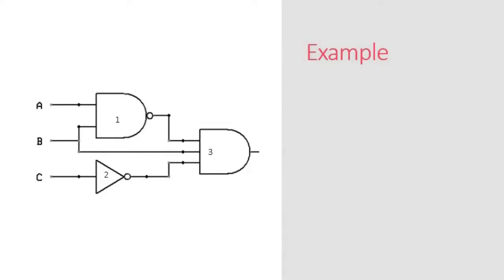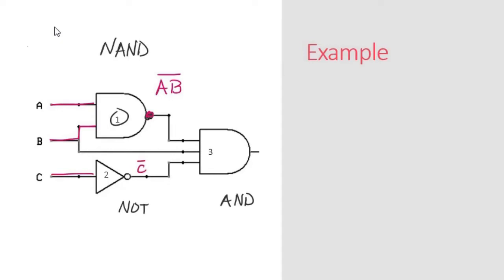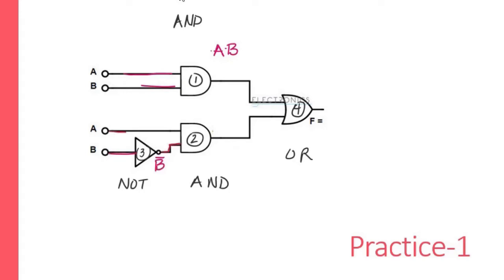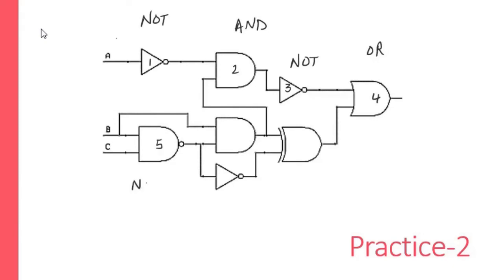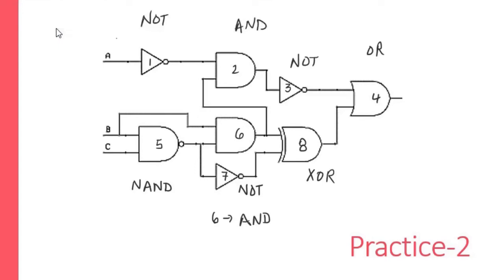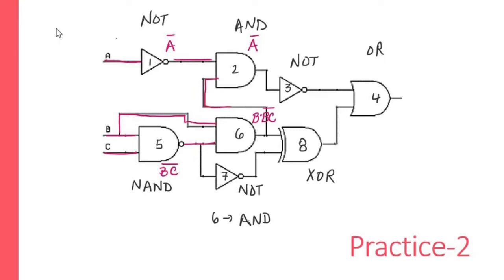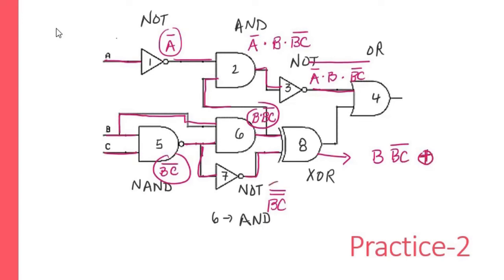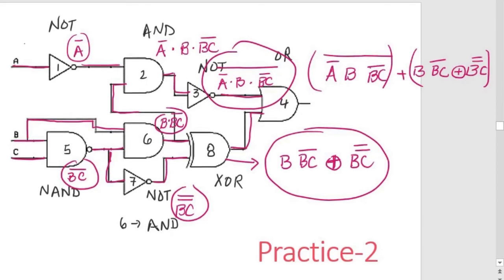Logic Diagrams to Boolean Algebra